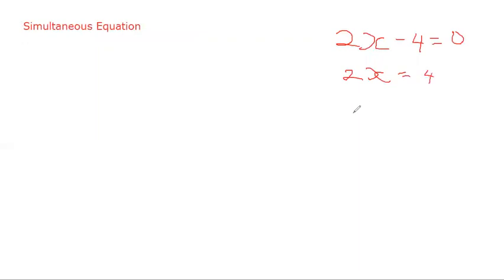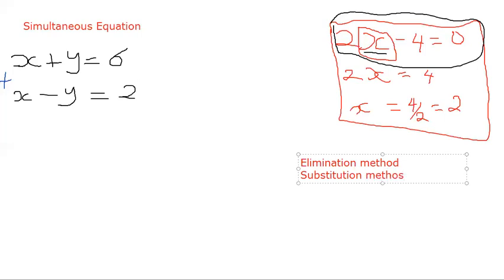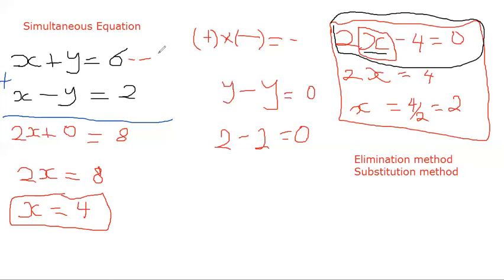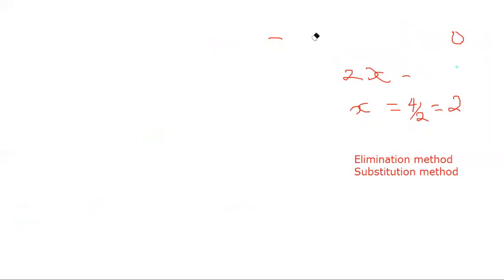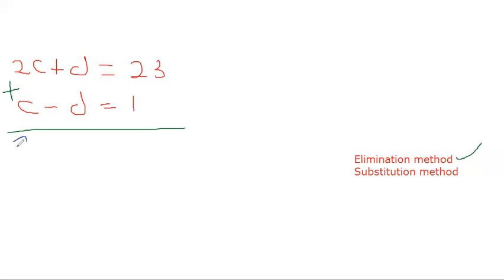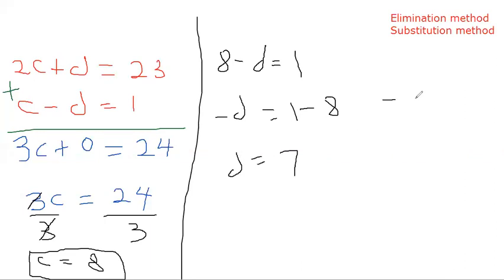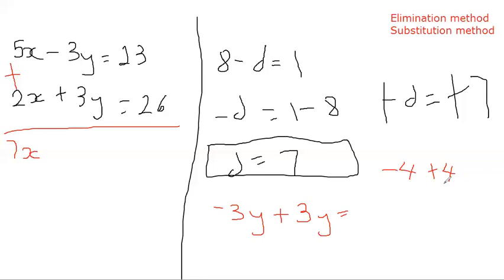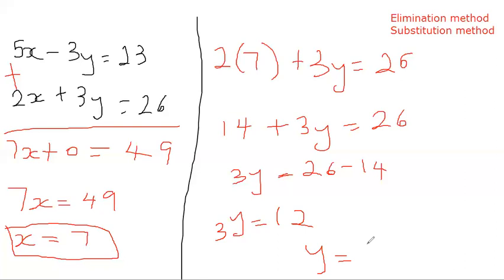Simultaneous Equation - Elimination Method - Grade 11